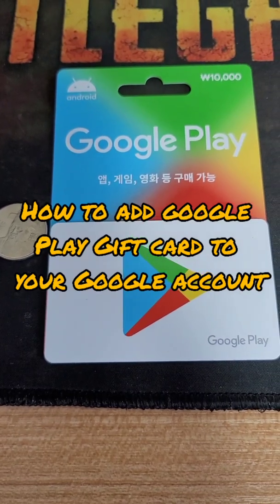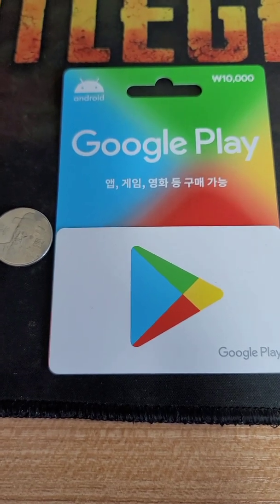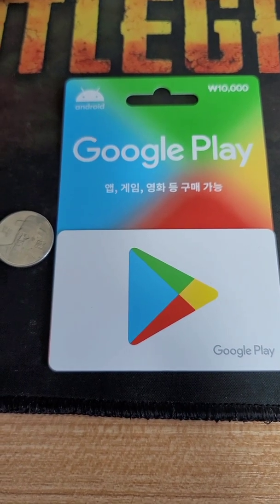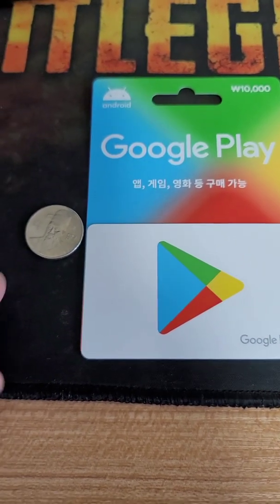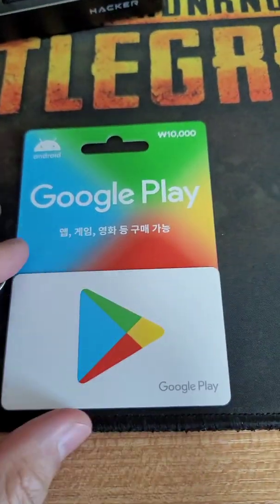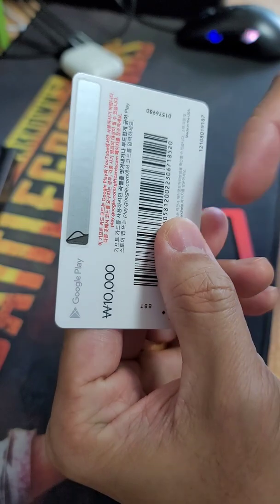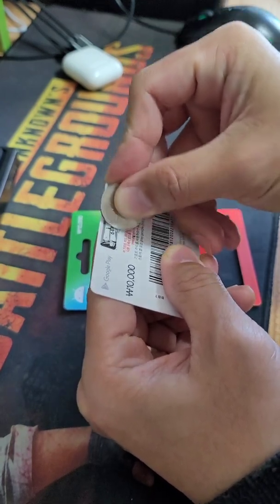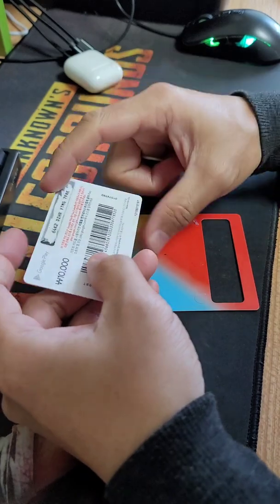HOW TO ADD GOOGLE PLAY GIFT CARD TO YOUR GOOGLE ACCOUNT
Musician: LiQWYD